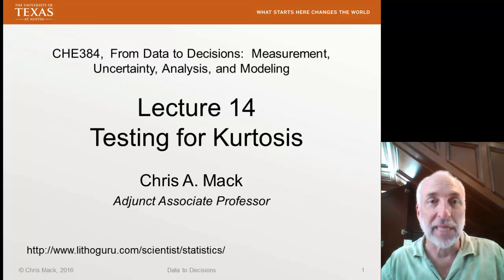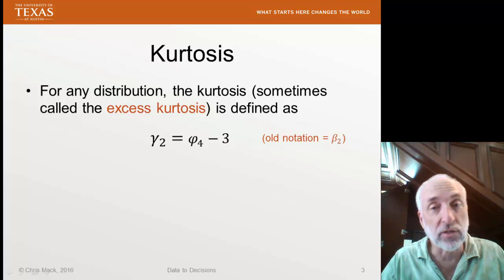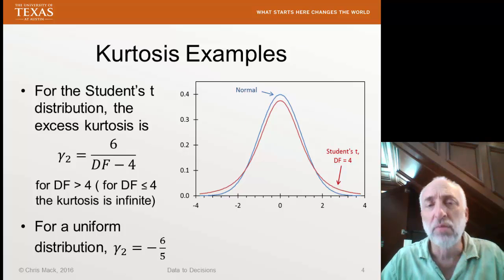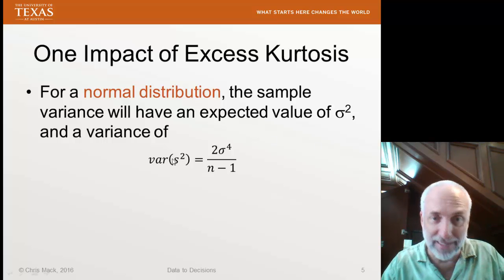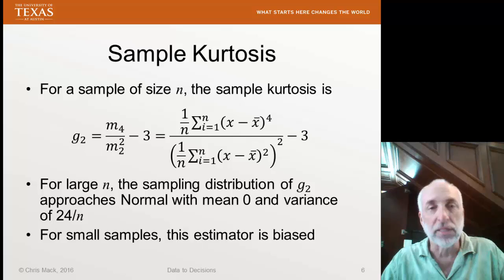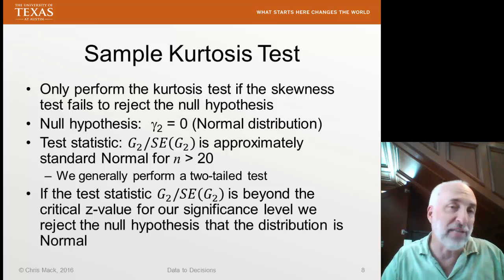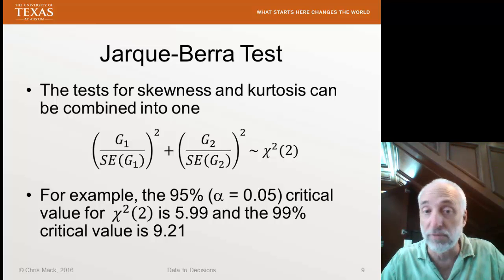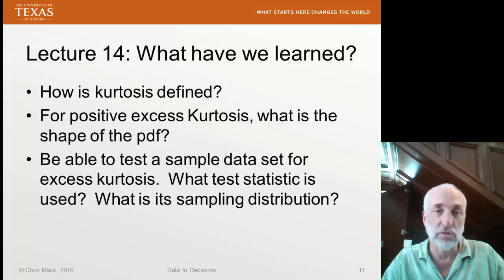Lecture14 (Data2Decision) Testing for Kurtosis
Using moment testing to test for excess Kurtosis: is the data distribution normal?